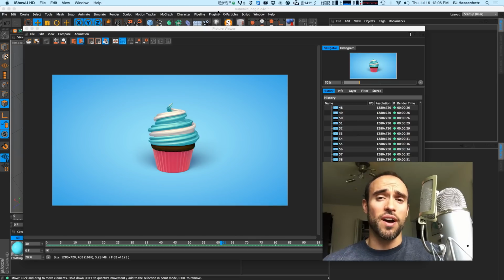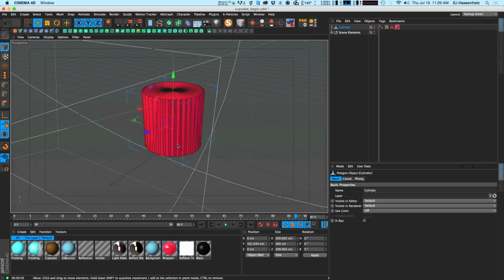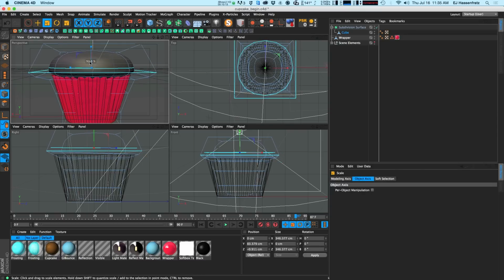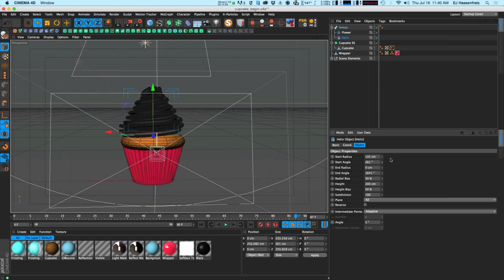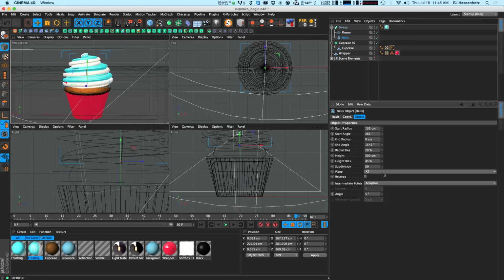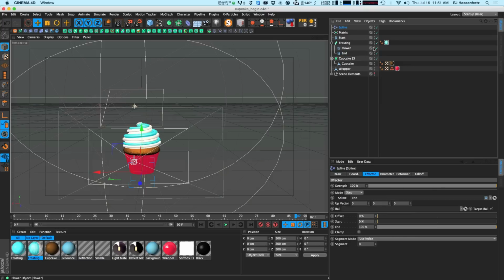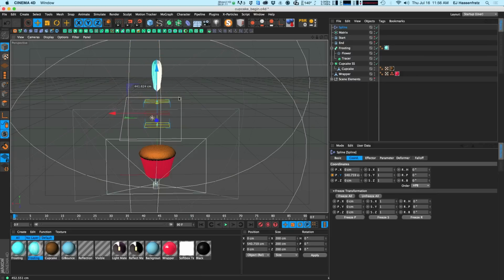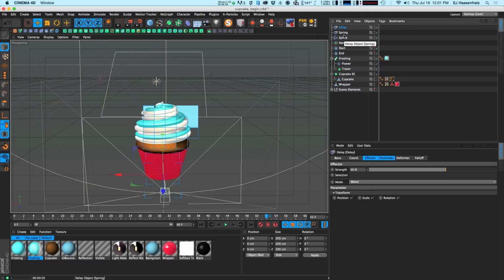Cinema 4D Tutorial - How to Create a Cupcake Using the Mograph Module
In this tutorial, I'm going to show you how to create a tasty looking cupcake inside of Cinema 4D.  We will start out by modeling the cupcake wrapper, muffin bit, and the frosting!  Then I'll show you how you can animate the cupcake getting frosted by using the Mograph Module.  If you have any questions, be sure to hit me in the comments below!  Have fun and if you make something with this technique, be sure to share it!  Enjoy!